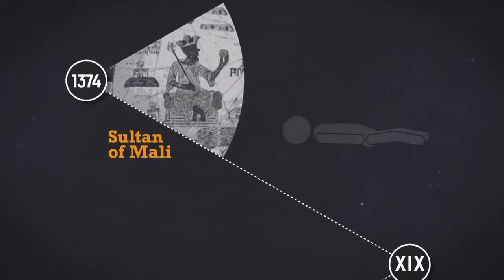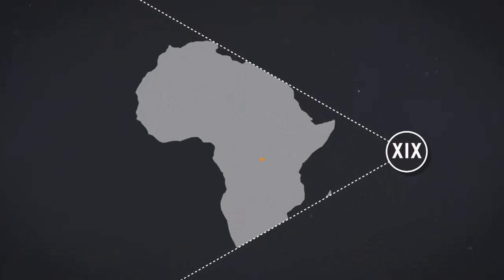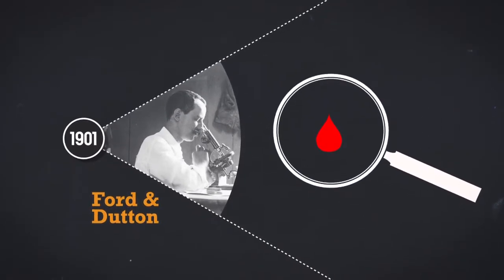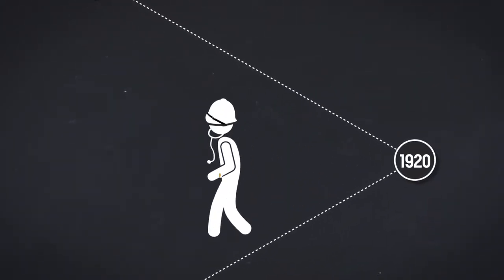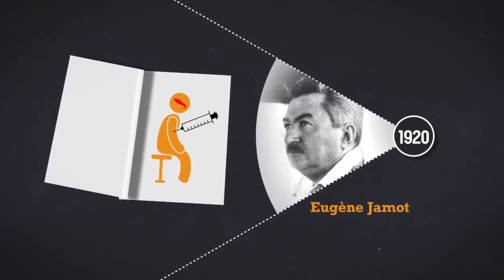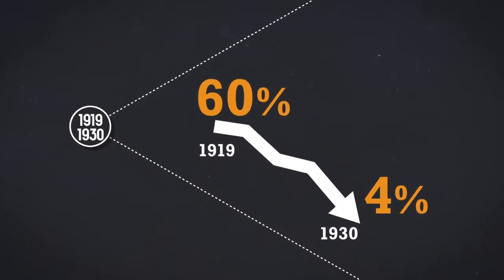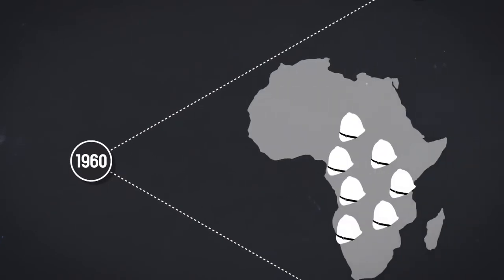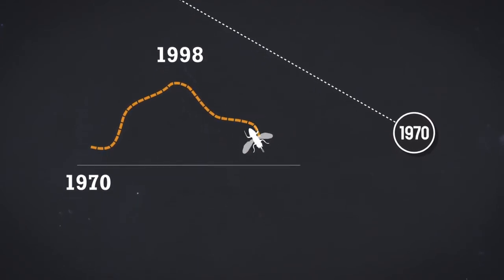KILLER DISEASES | A History of Sleeping Sickness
FIRST PUBLISHED 6 July 2016

Between the 14th and 19th centuries, sleeping sickness became increasingly common in Africa. Colonisation contributed to the spread of the disease through population displacements. The first treatment was developed in 1905. When interest in the disease declined around 1960, the tsetse fly reappeared causing severe epidemics.

Learn more about DNDi's work to develop better treatments for Sleeping Sickness

This video is part of the "Killer Diseases" series produced by MSF France, Allodocteurs, Réseau Canopé, Fondation Mérieux, universcience, Inserm, Institut Pasteur, and DNDi. Supported by les Investissements d’avenir.